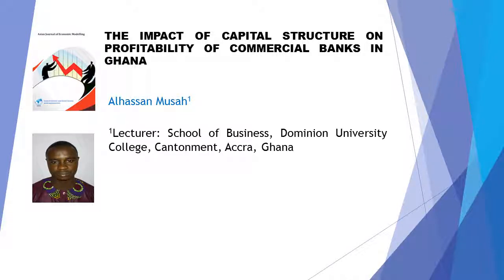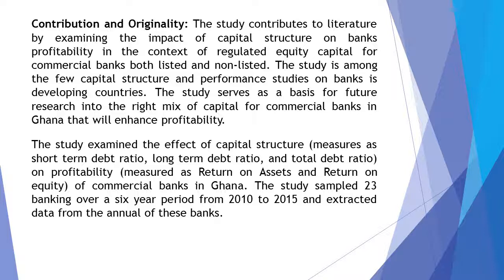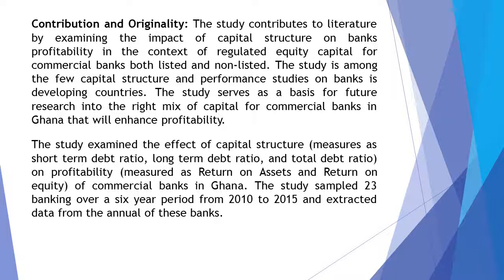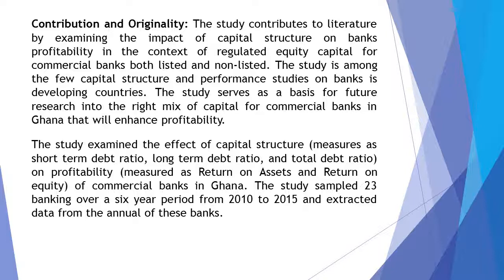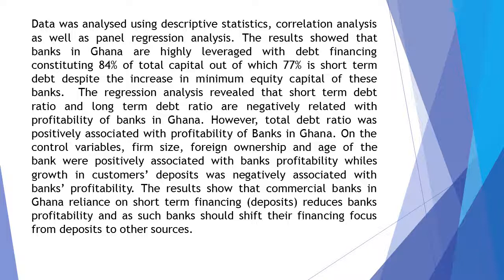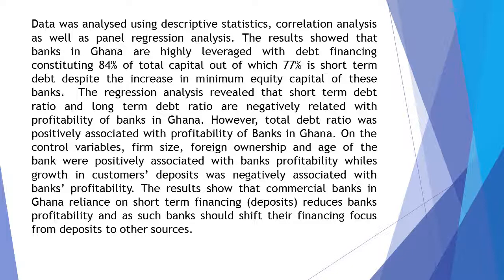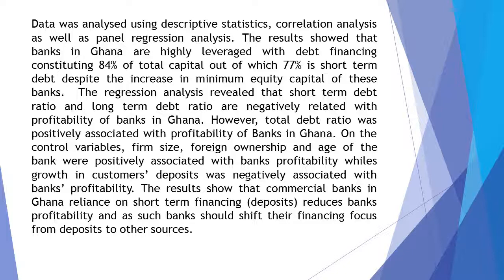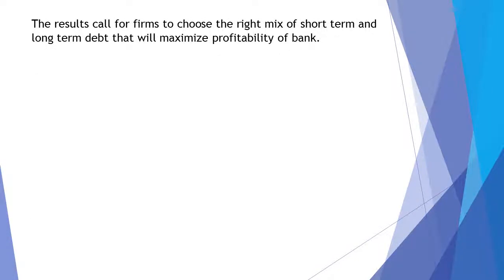The Impact of Capital Structure on Profitability of Commercial Banks in Ghana AJEM 61 21 36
The Impact of Capital Structure on Profitability of Commercial Banks in Ghana